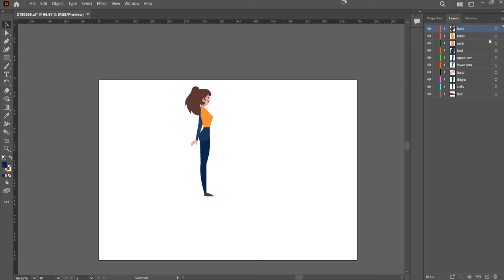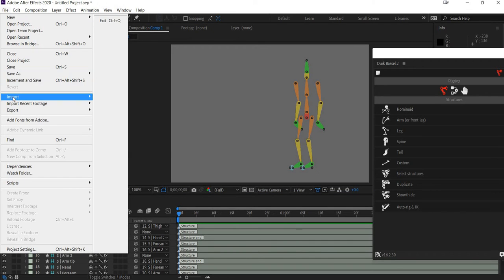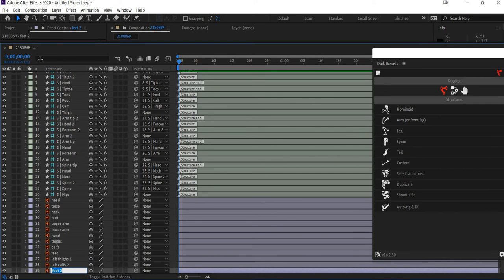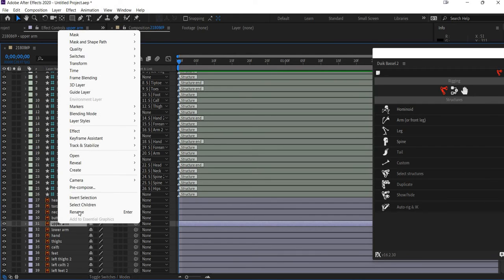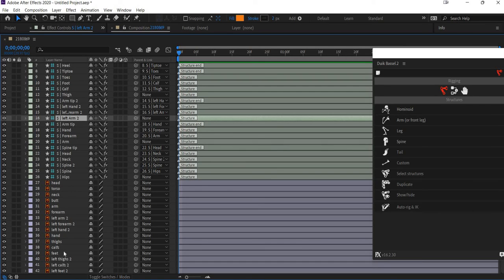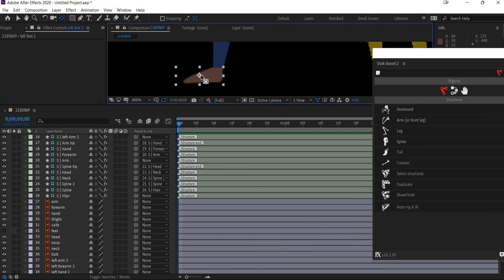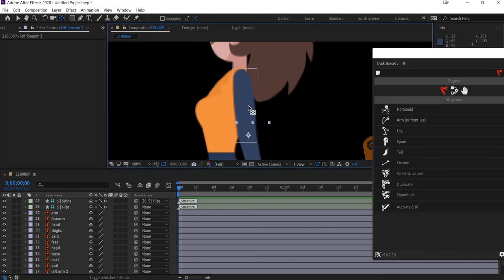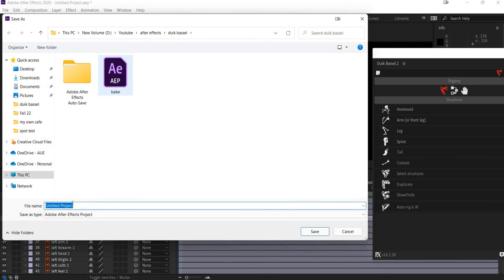Character Aniamtion 03- Layer setup in After Effects, Duik Bassel 2 ,2022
In this tutorial we will look at how to setup the layers in after effects for the duik bassel character setup.